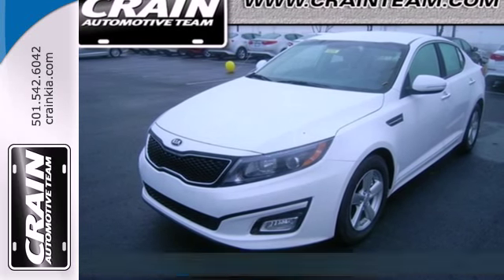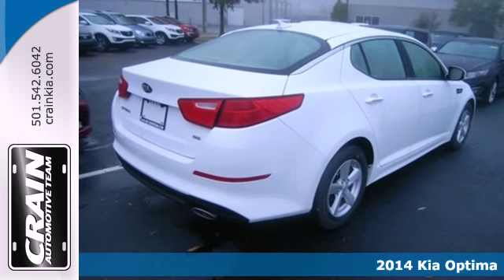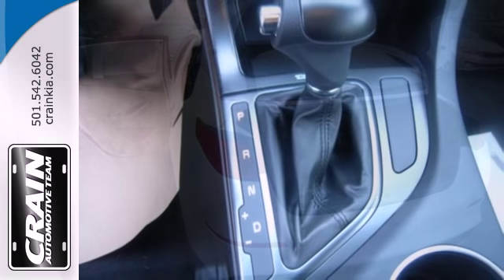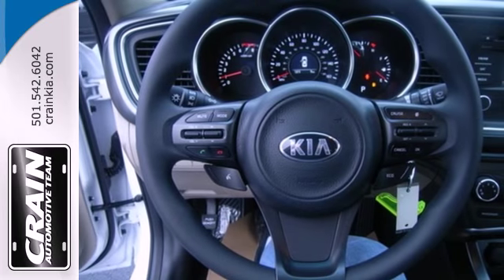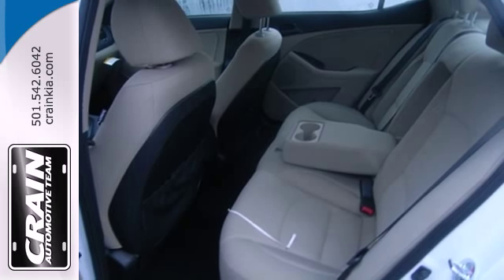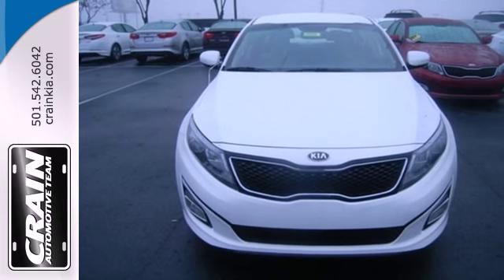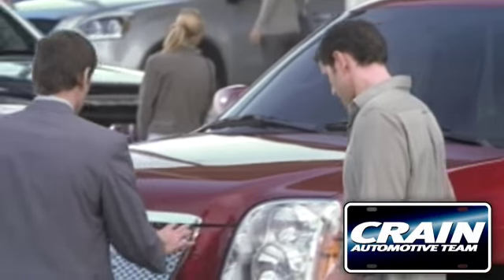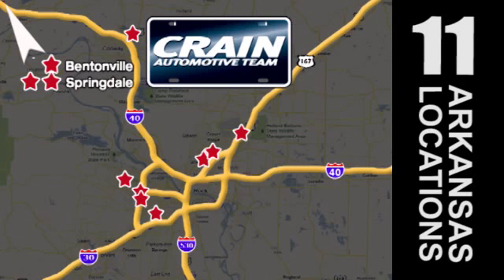2014 Kia Optima Sherwood AR Little Rock, AR 4KC6856 - SOLD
Year: 2014
Make: Kia
Model: Optima
Trim: OPTIMA LX 4CYL AUTO
Engine: 2.4L DOHC I4 GDI Engine
Transmission: Automatic
Color: Snow White Pearl
Interior: Beige
Stock #: 4KC6856

Address:
5830 Warden Rd